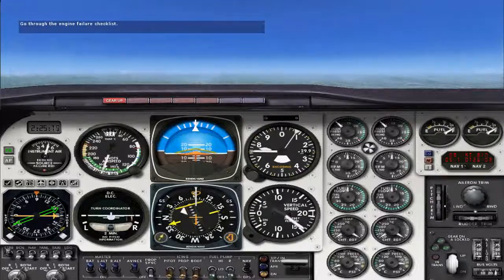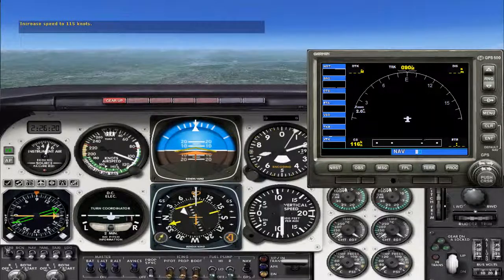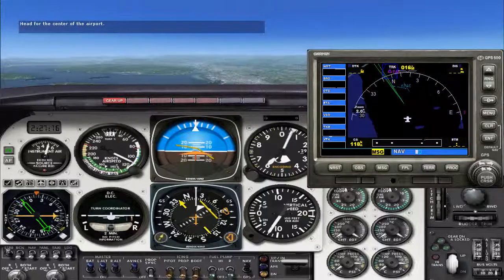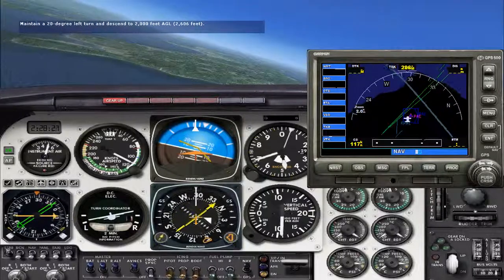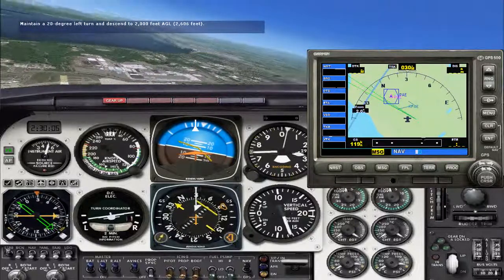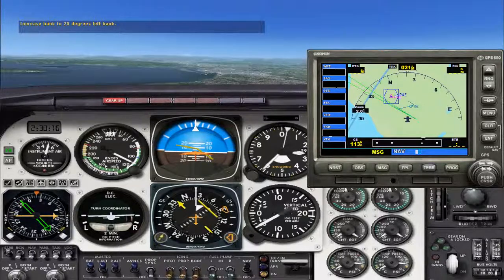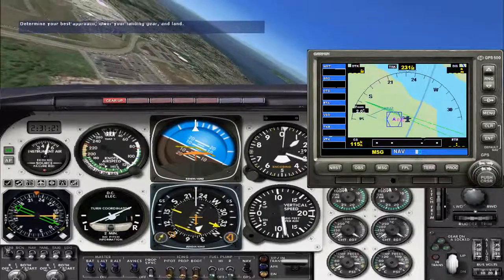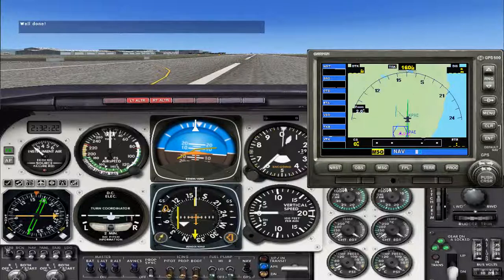FSX LEARNING CENTER Commercial Pilot Lesson 3: Emergency Procedures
FSX ラーニング センター 事業用操縦士 レッスン 3: 飛行中のエンジン故障